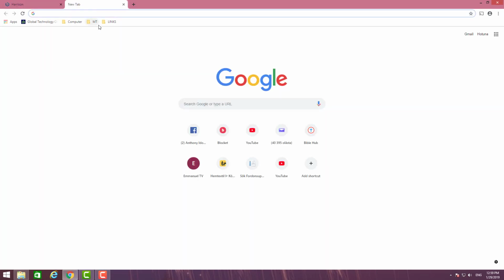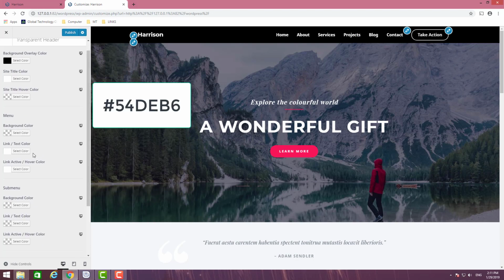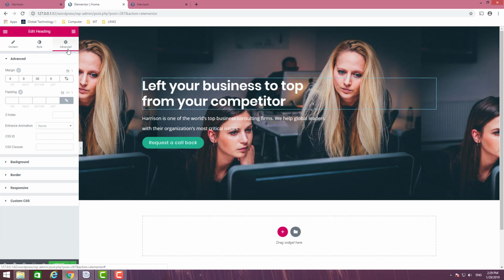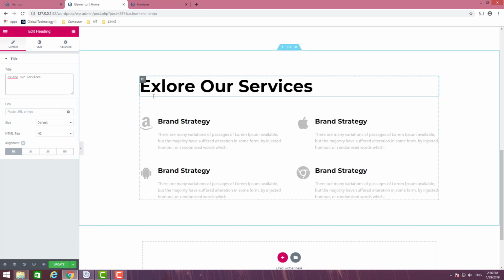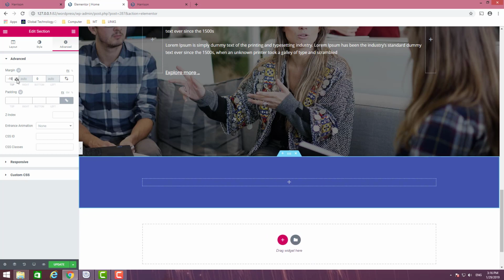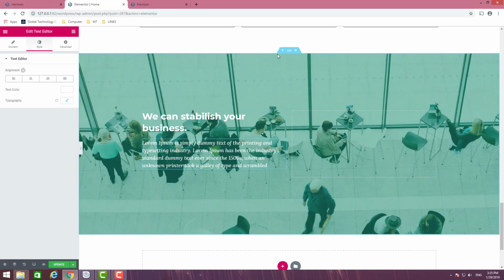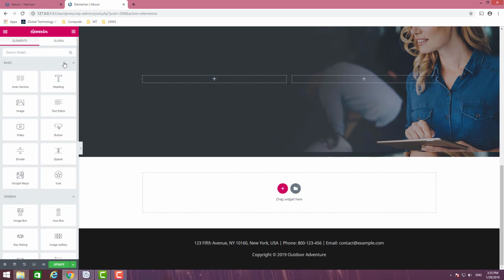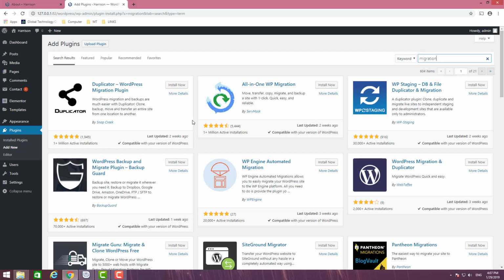How To Make a WordPress Website - 2019 - For Beginners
Learn the easiest way on how to create a website using the most popular platform in the world (WordPress) to make a professional website.